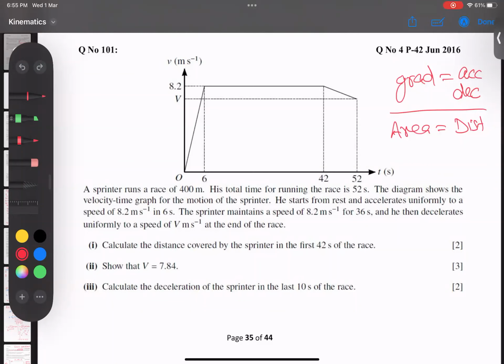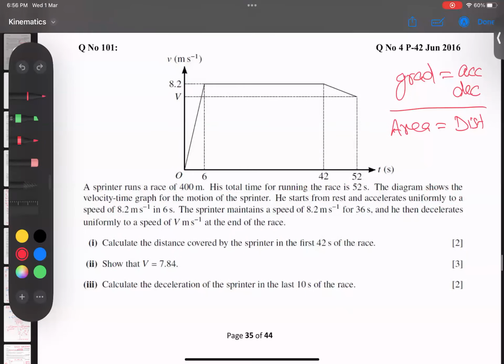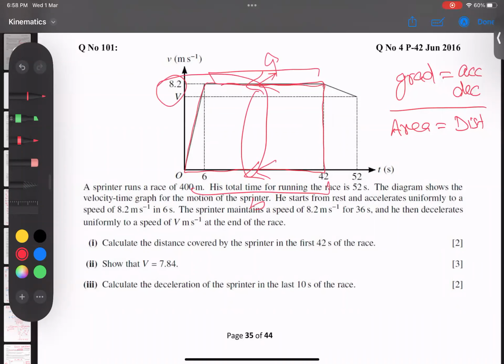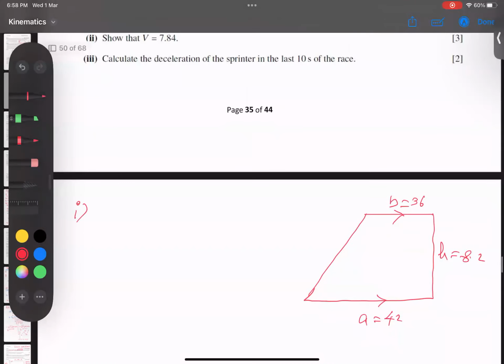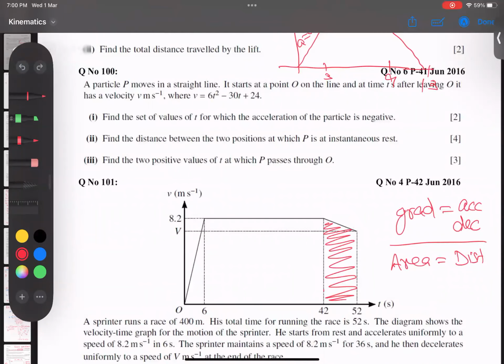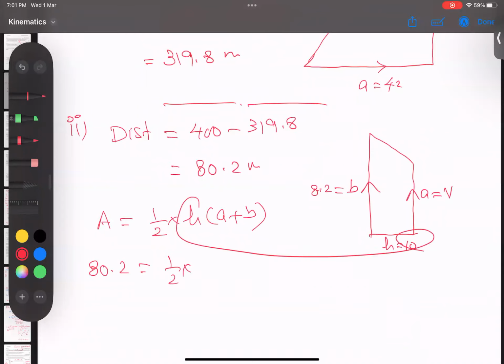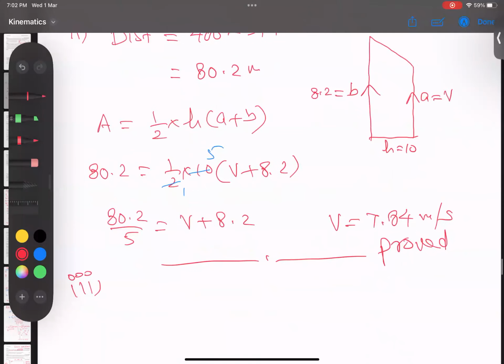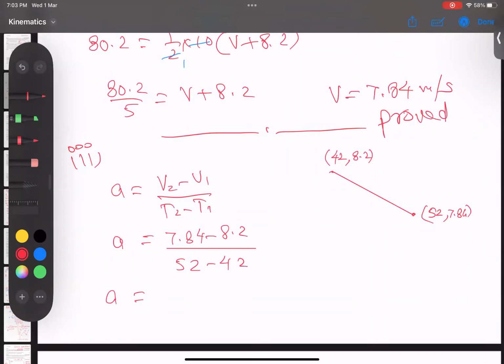Jun 2016 Var 42 Q No 4 Topic AS Kinematics